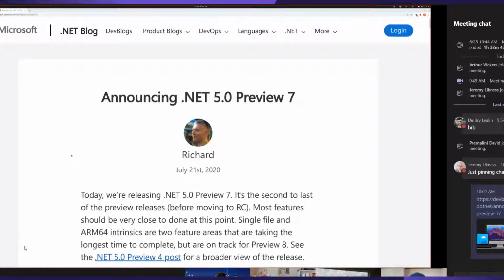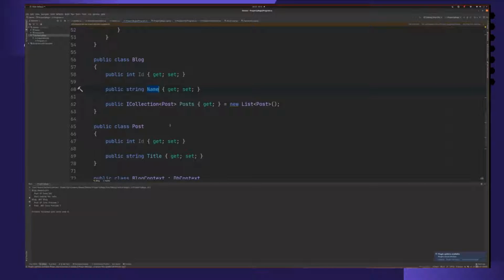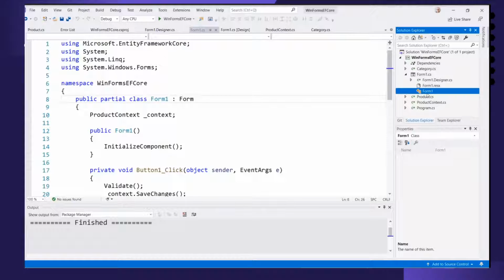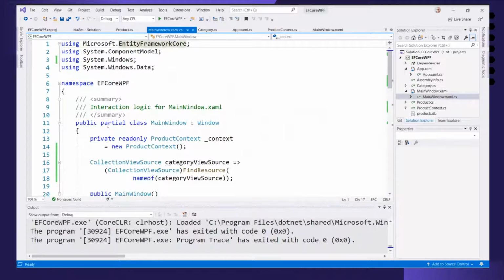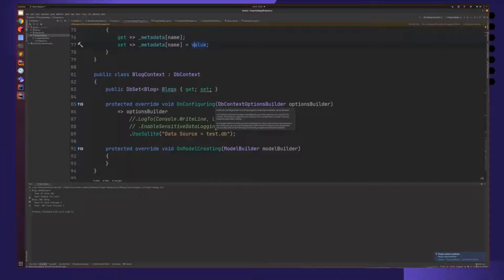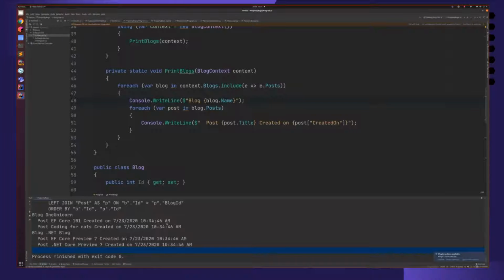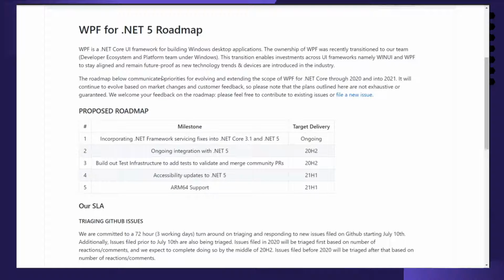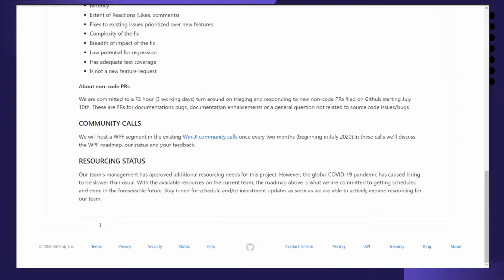Desktop: .NET Community Standup - July 23rd 2020 - EF Core 5 updates and WPF Roadmap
Join members from the .NET Desktop teams for our community standup covering EF Core 5 updates and WPF roadmap and community engagement.
Topics:
• EF Core 5 updates
• WPF Roadmap and community engagement
• .NET 5 Preview 6 and performance improvements
• Q&A